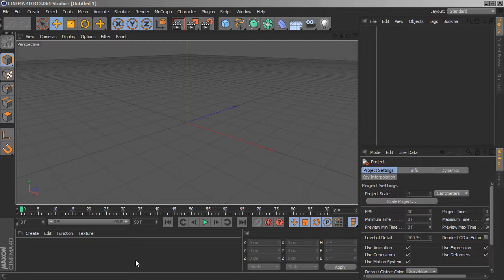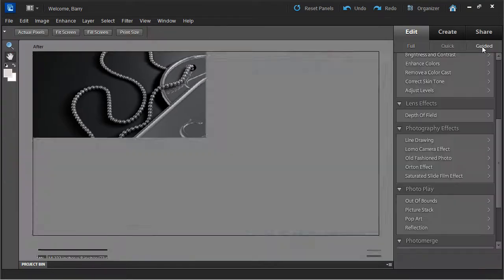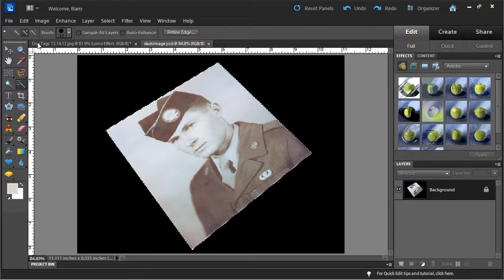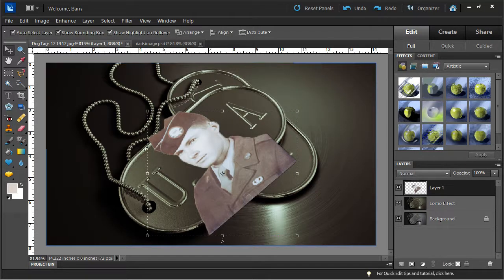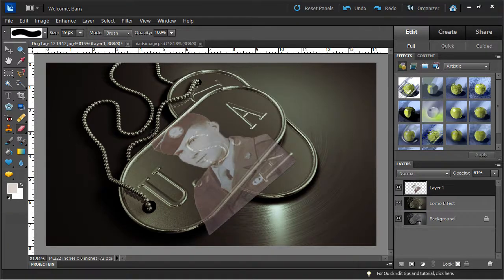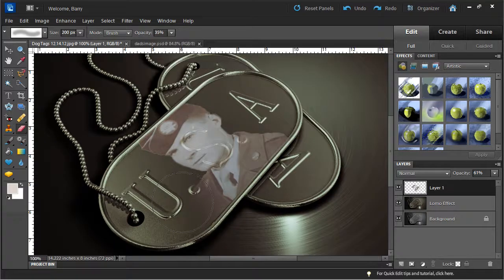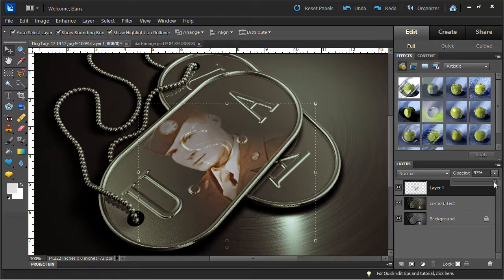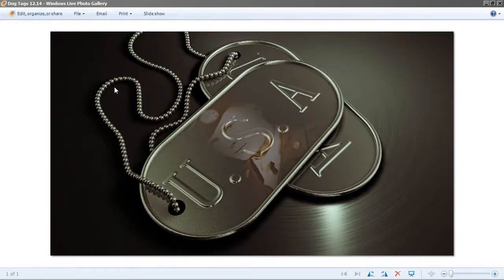Dog Tags Pt.3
This is the final tutorial for the Dog Tags in Cinema 4D.